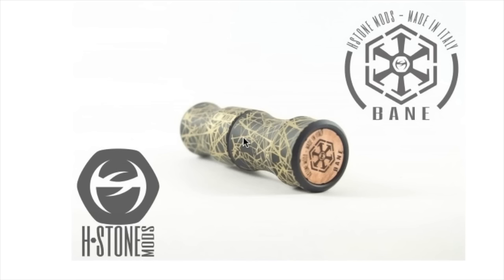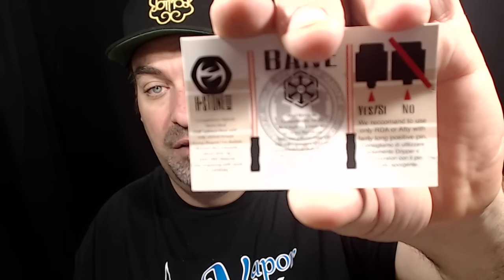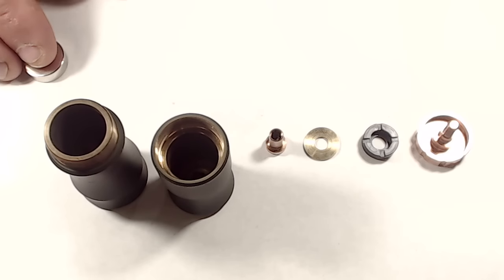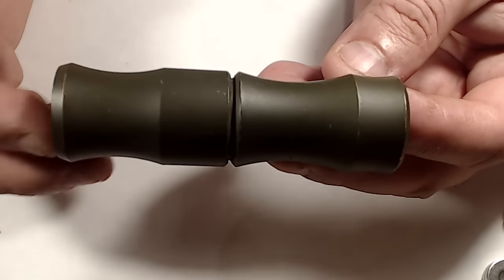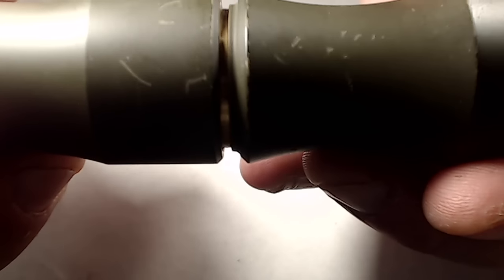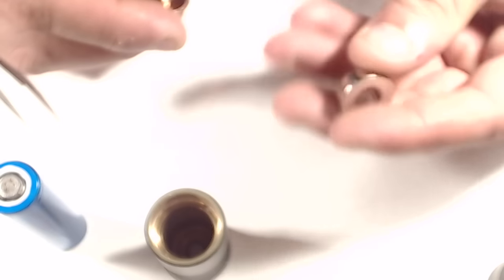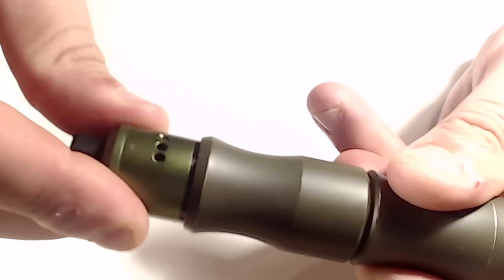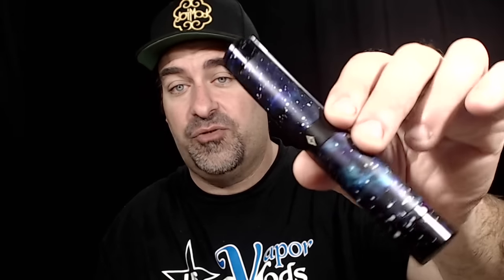HSTONE BANE MOD The Limited Edition Boba Fett Edition 42/50